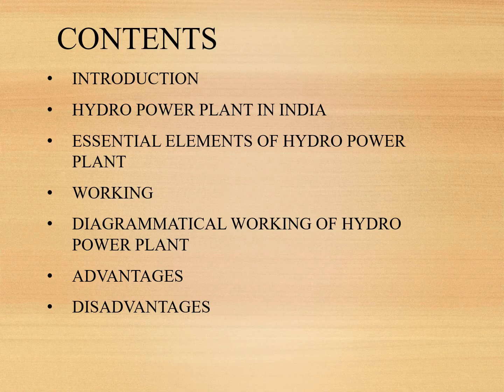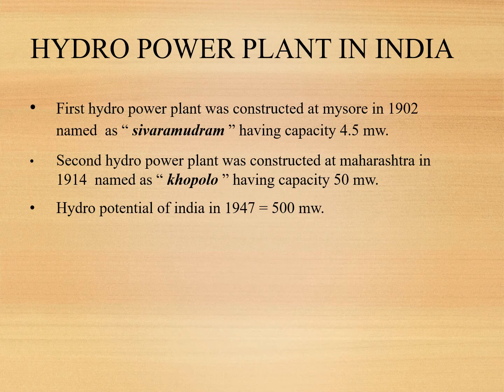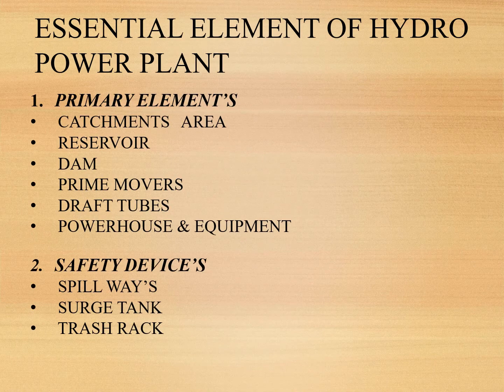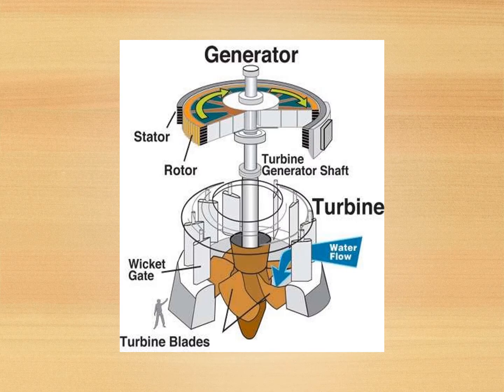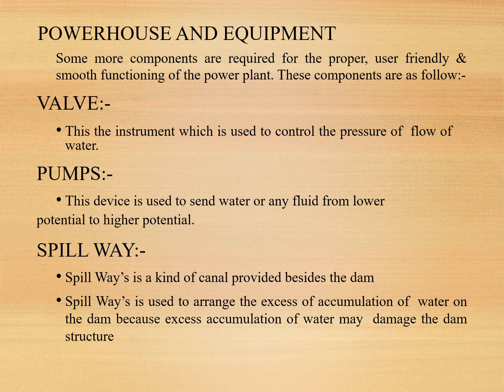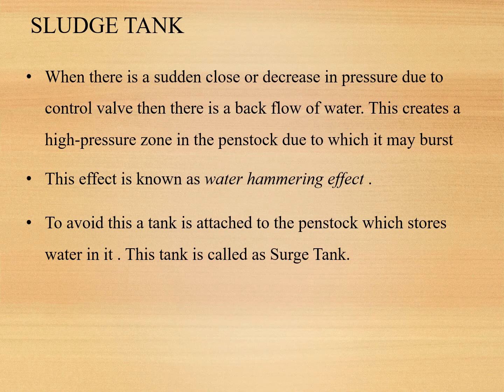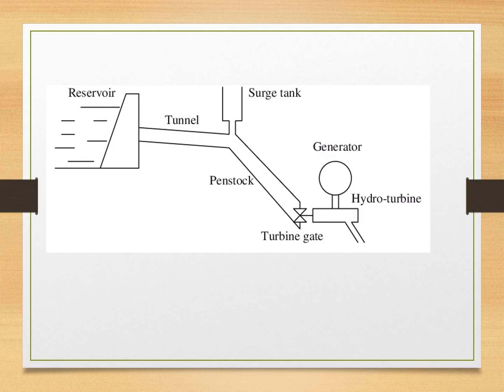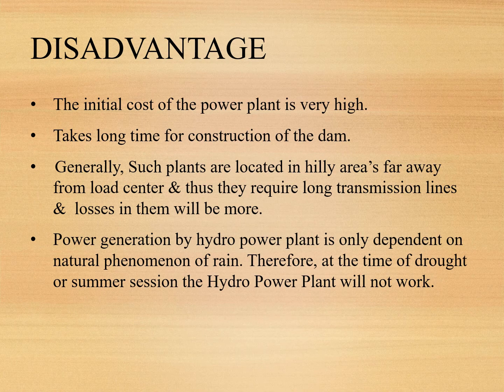Hydro Power Plant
Discussed about the hydro power plant working principle with advantage and disadvantage